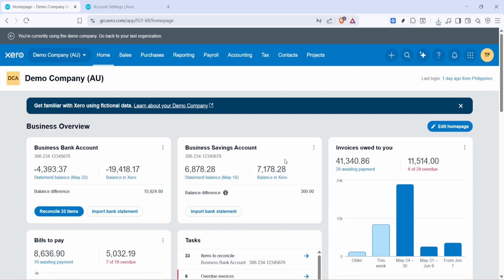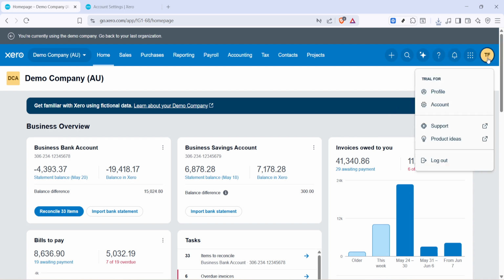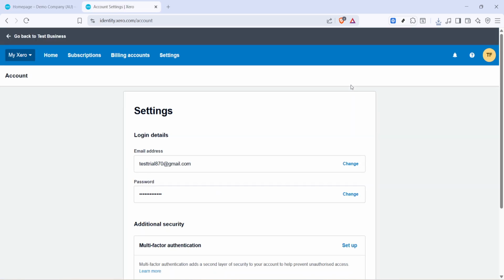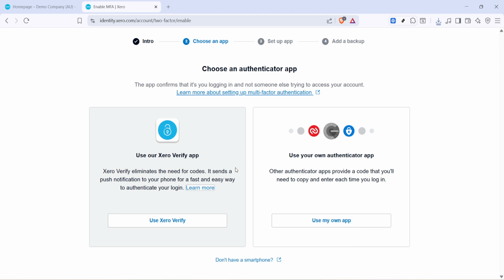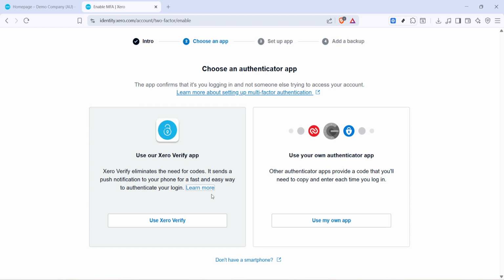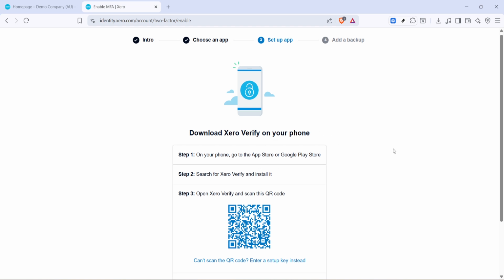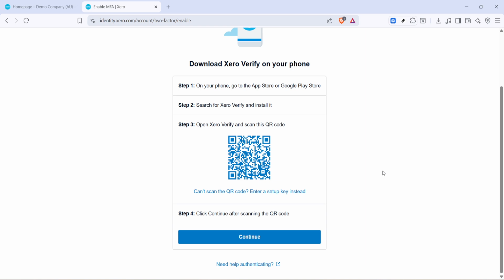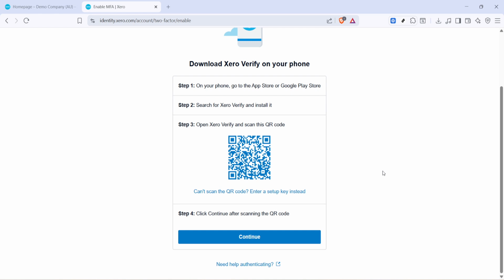How to Change Authenticator in Xero (Step By Step 2026)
How to Change Authenticator in Xero